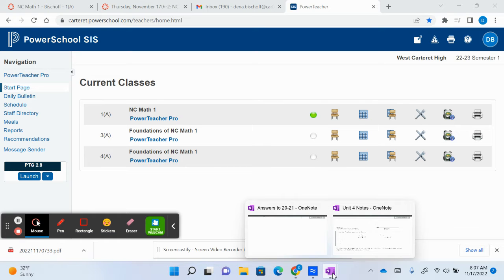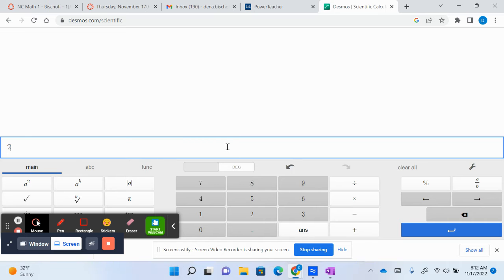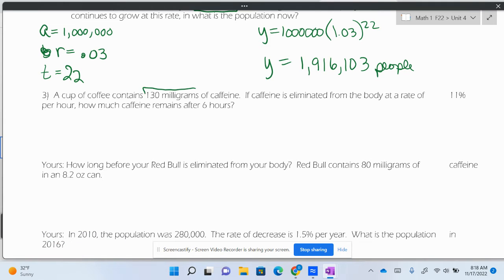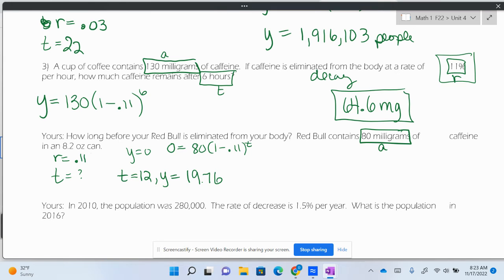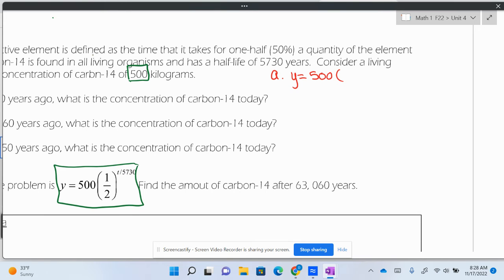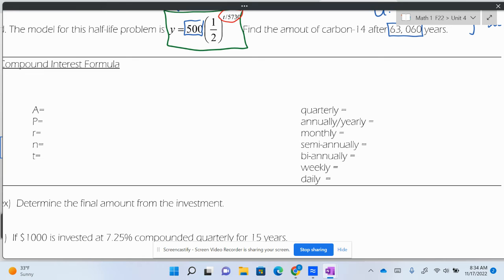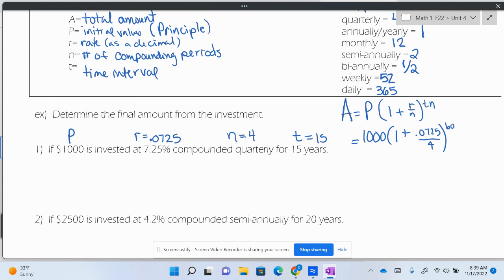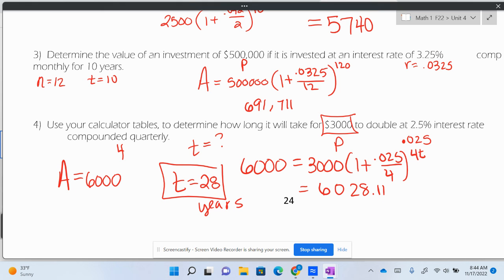Exponential Growth and Decay